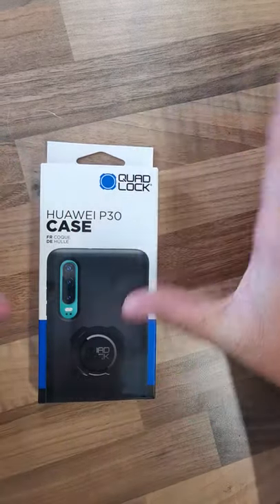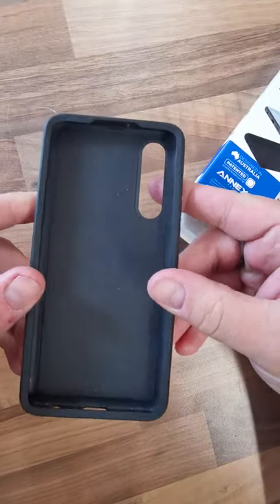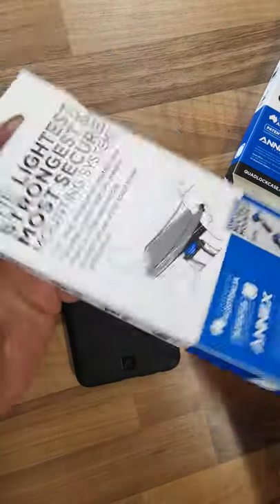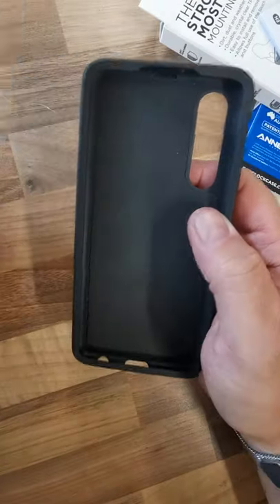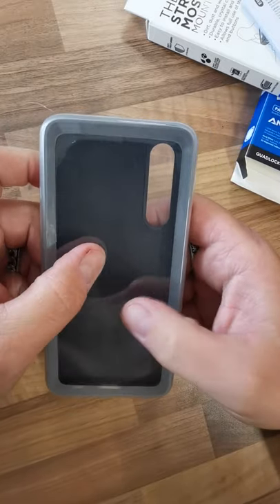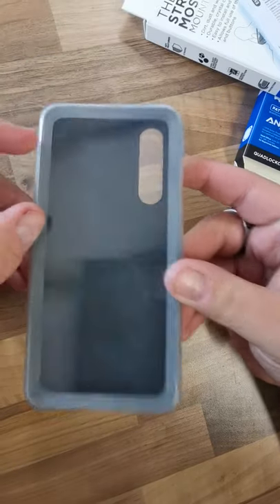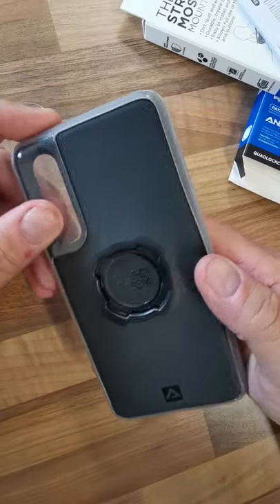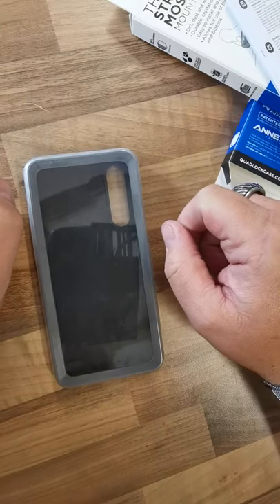Quad Lock phone case and rain poncho unboxing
Just a brief description of what you can expect when buying a Quad Lock case